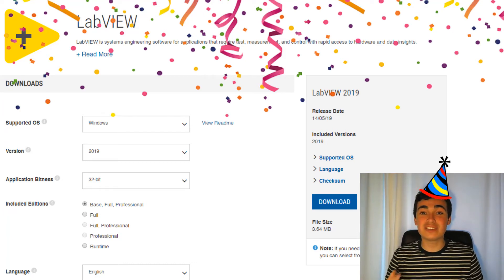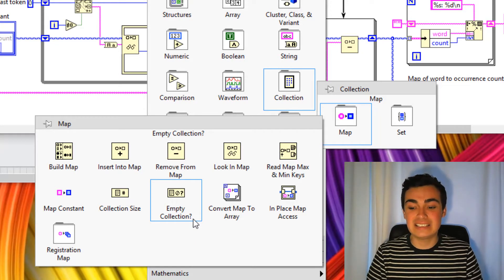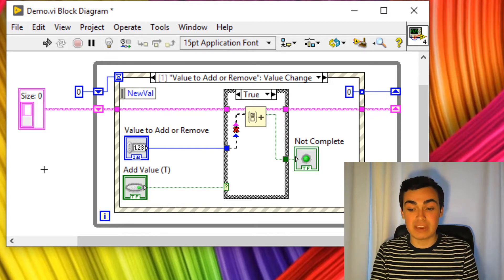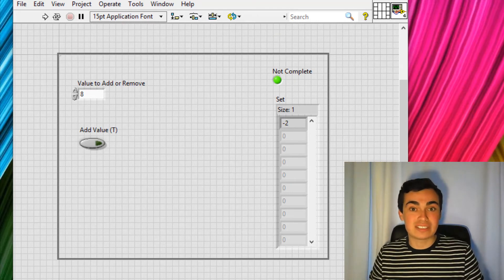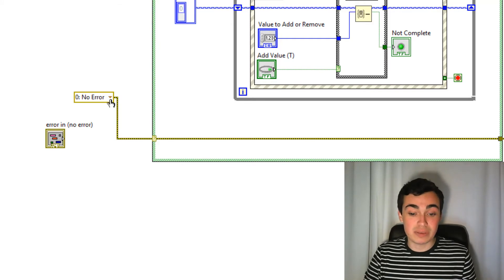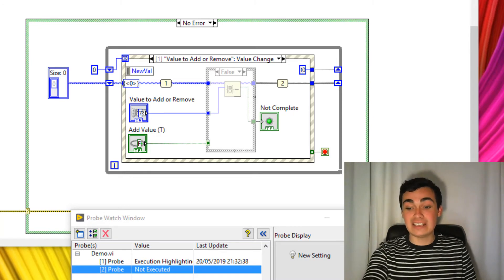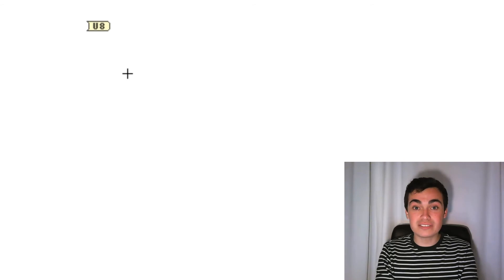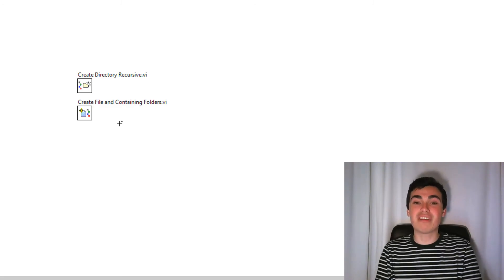What's new in LabVIEW 2019?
LabVIEW 2019 is here!

Find out about the neat features the R&D team at National Instruments have implemented in LabVIEW 2019